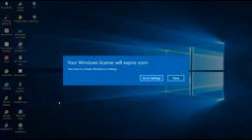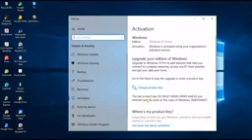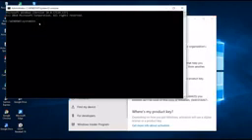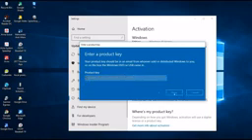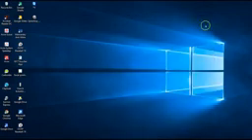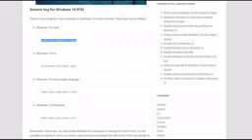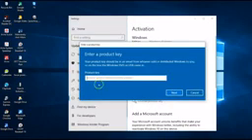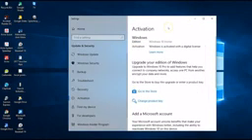How to Fix Your Windows License Will Expire Soon Windows 10 YouTube